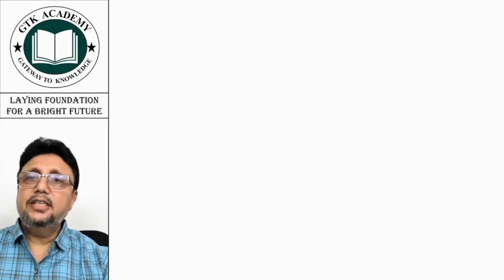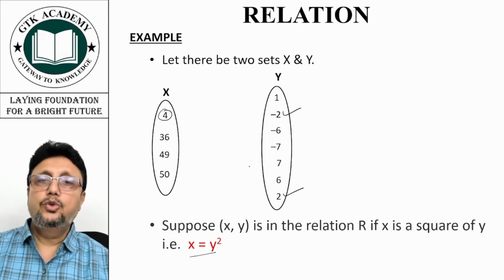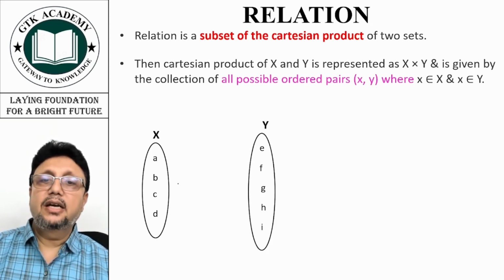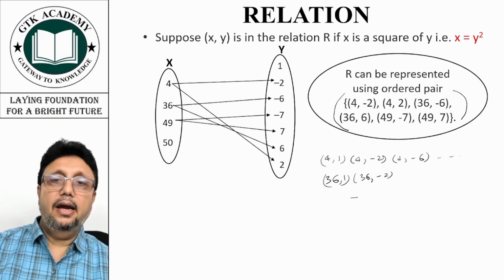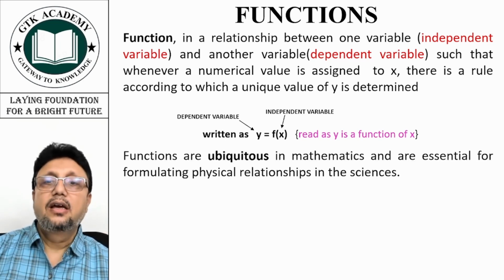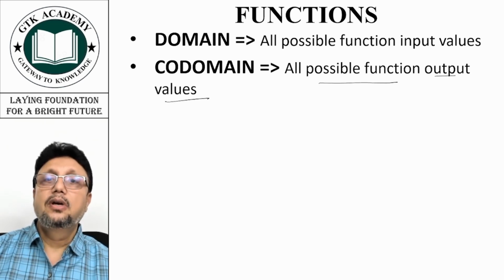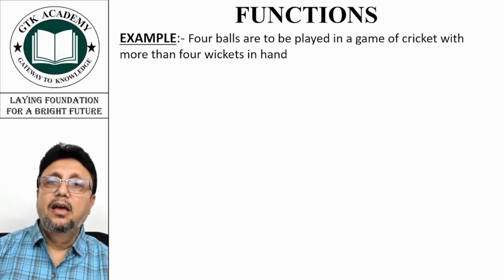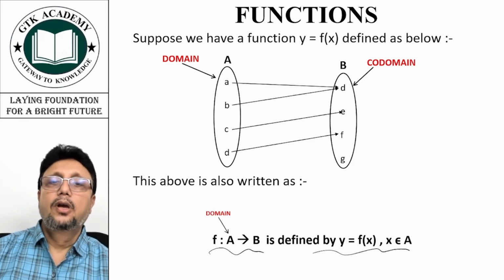Relations & Functions class 12 | IIT-JEE | English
Relations & Functions class 12 | IIT-JEE | Hindi

Discover the core concepts underlying mathematical relationships and functions, and explore their vital roles across various applications. From illustrating mapping connections to unraveling functional behaviors, this video provides clear explanations for learners at all levels. Whether you're a student striving for academic excellence or an inquisitive mind intrigued by mathematical intricacies, our expert breakdown demystifies the subject. Elevate your grasp of relations and functions, amplify problem-solving abilities, and embrace the captivating world of mathematical connections. Join us for an illuminating journey that fosters a deeper appreciation for learning. Don't miss it

Relations vs. functions